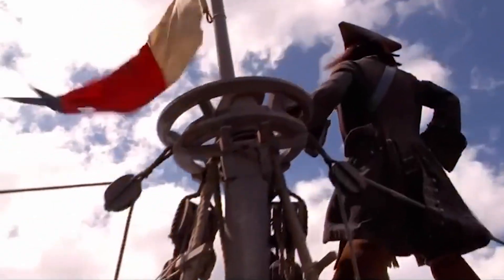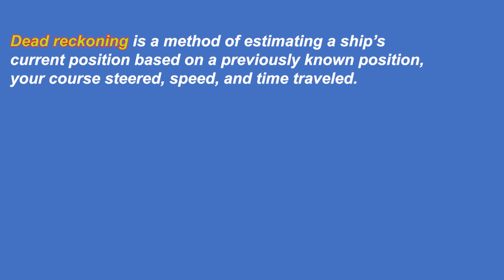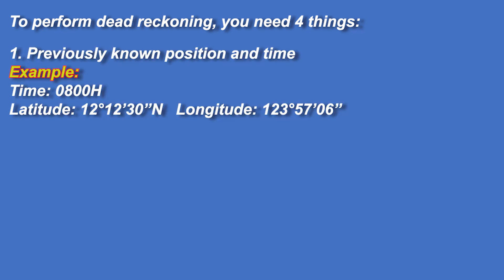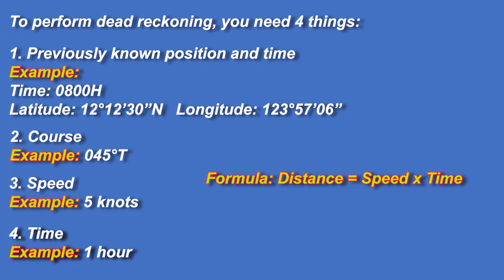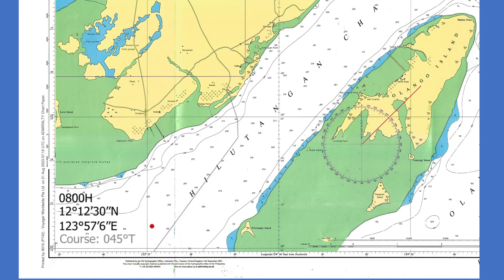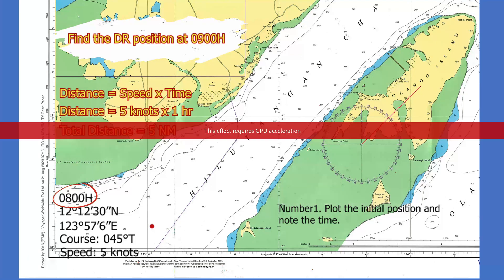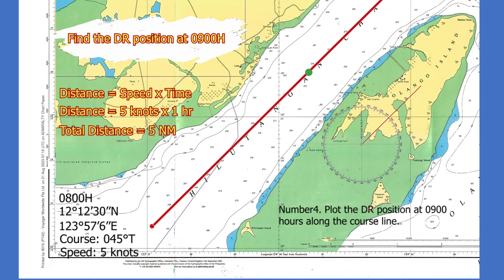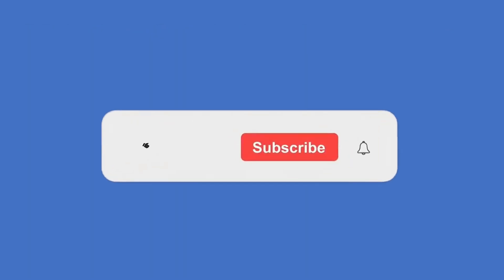Dead Reckoning in Maritime Navigation | Manual Position Fixing at Sea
Ever wondered how mariners safely crossed the oceans before GPS — or how they still navigate when technology fails?
In this tutorial, we’ll master Dead Reckoning (DR) — a fundamental navigation technique every deck officer and cadet must know.

You’ll learn:
✅ What Dead Reckoning is and why it matters
✅ The 4 key elements: position, course, speed, and time
✅ How to plot DR step by step on a nautical chart
✅ Its limitations — and why it remains an essential backup navigation method

🎓 Perfect for: maritime cadets, seafarers, navigation students, and enthusiasts who want to build a strong foundation in traditional navigation.

📍 Timestamps
00:00 – Introduction
00:27 – What is Dead Reckoning?
00:57 – Components of DR
02:00 – How to Plot DR (Step-by-Step Example)
03:30 – Limitations of Dead Reckoning